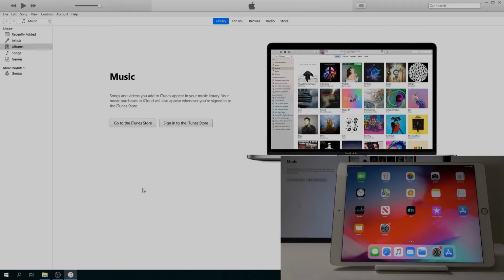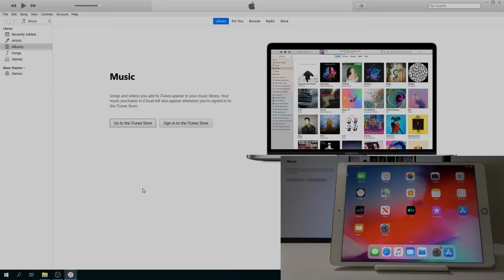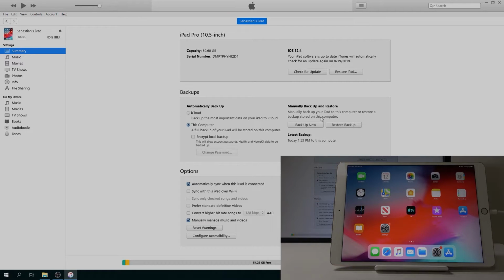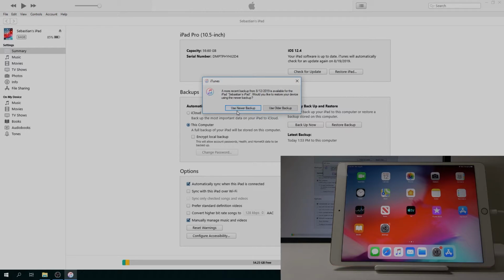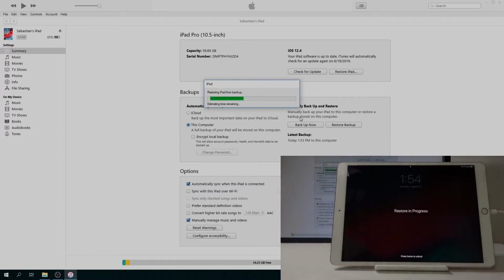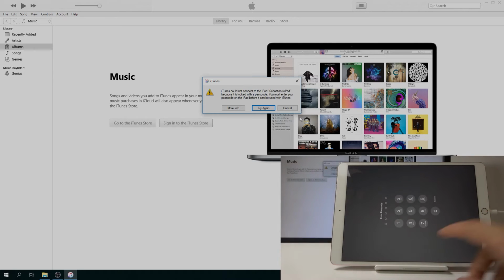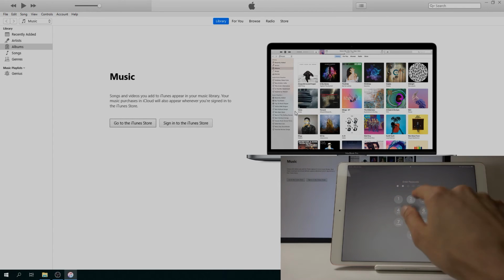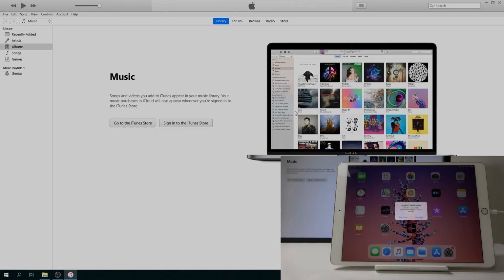How to Restore iPad Pro | Factory Reset by iTunes | Wipe Data & Restore iOS Settings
More info about hard reset iPad Pro:
Let's factory reset iPad Pro by iTunes. The simplest way to remove all personal data, customized settings, and installed apps. Follow out steps and restore iPad Pro.

How to factory reset iPad Pro? How to master reset iPad Pro? How to wipe data on iPad Pro? How to hard reset iPad Pro? How to wipe data on iPad Pro? How to restore iPad Pro? How to format iPad Pro?